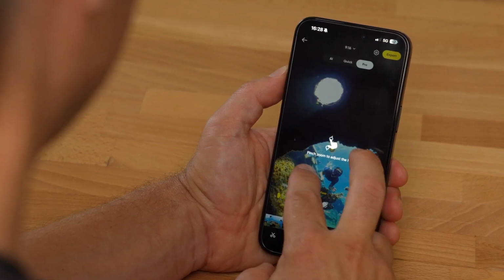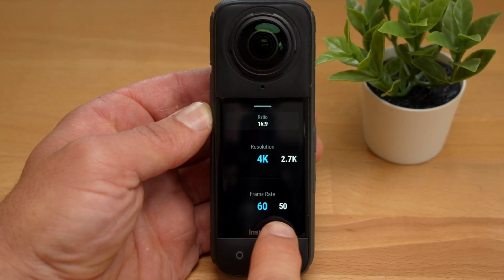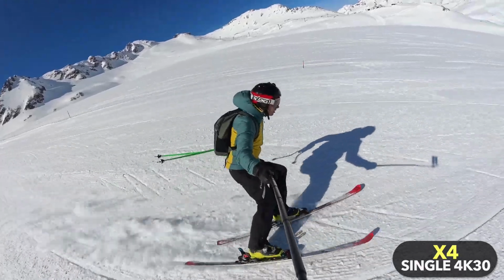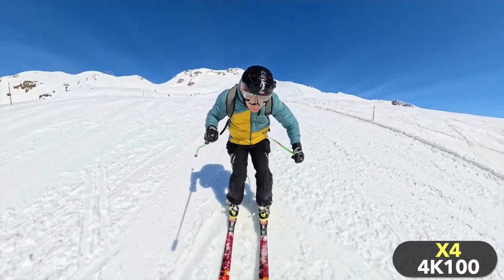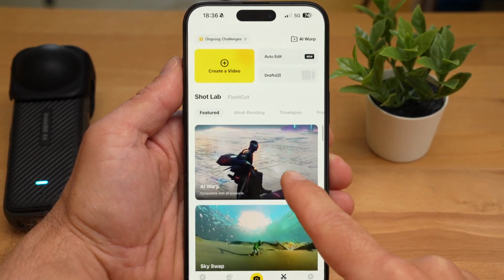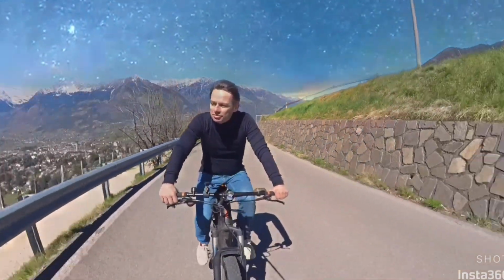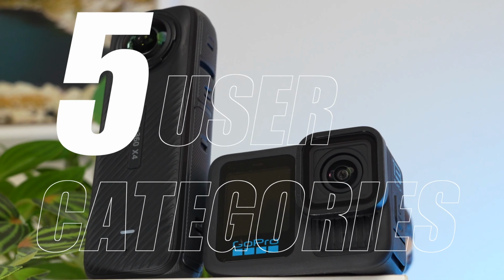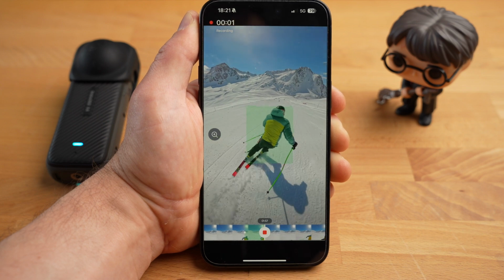GoPro Hero 13 vs Insta360 X4: ONE Is A Great Action Camera!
Comparison between die Insta360 X4 and the new GoPro Hero 13

0:00 GoPro Hero 13 vs Insta360 X4 Comparison
0:30 The Main Difference between the X4 and the Hero 13
0:59 3 Big Advantages of the X4 compared to the Hero 13
2:35 2 Disadvantages of the X4 compared to the Hero 13
4:01 Image Quality Comparison: X4 vs Hero 13
6:40 Image Stabilization Comparison: X4 vs Hero 13
7:04 Low Light
7:40 Slow Motion
8:08 The Smartphone App
8:31 X4 vs Hero 13: Which should you really buy?
8:56 The Beginner
9:26 The Outdoor Person
10:00 The Sportsman
10:37 The Selfie Filmer
11:03 Family & Travel
11:29 Price and a special offer!